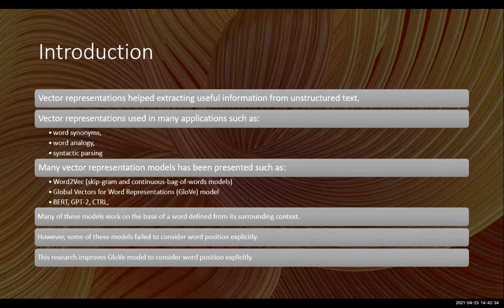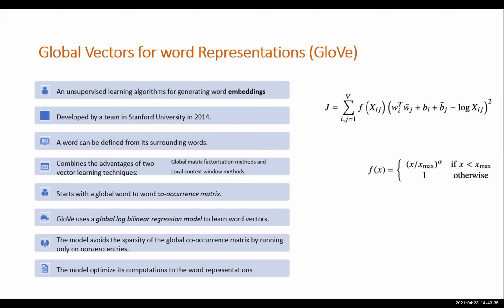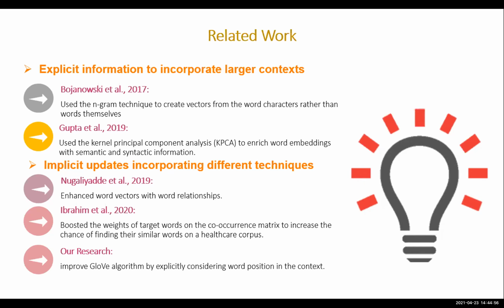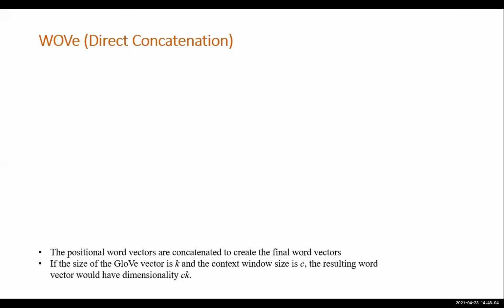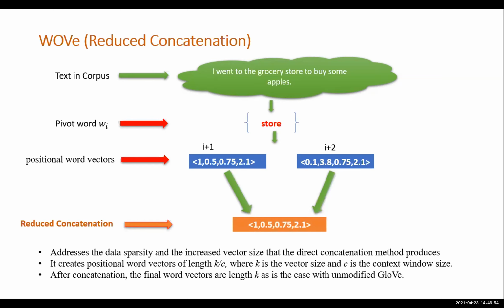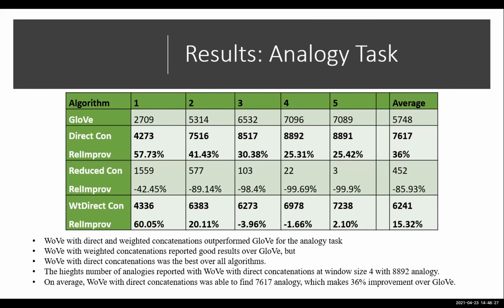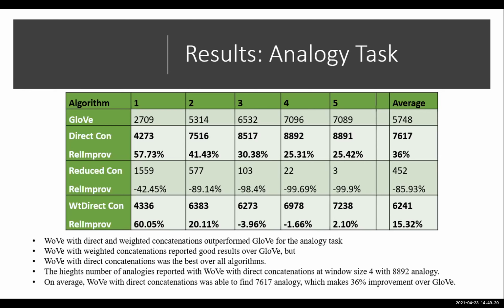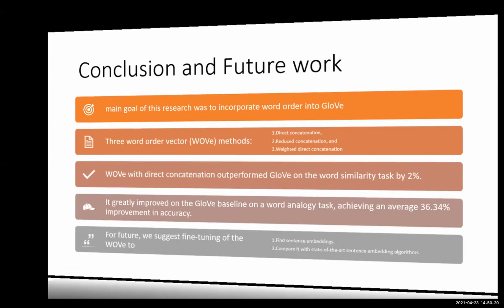WOVE: INCORPORATING WORD ORDER IN GLOVE WORD EMBEDDINGS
Mohammed Ibrahim University of Arkansas, United States of America / Susan Gauch University of Arkansas, United States of America / Tyler Gerth University of Arkansas, United States of America / Brandon Cox University of Arkansas, United States of America

(Presented at the International Conference on Humanities, Social and Education Sciences (IHSES)) which took place on April 22-25, 2021, New York, USA, organized by International Society for Technology, Education and Science ((ISTES)

Word vector representations open up new opportunities to extract useful
information from unstructured text. Defining a word as a vector made it easy for the machine learning algorithms to understand a text and extract information from. Word vector representations have been used in many applications such word synonyms, word analogy, syntactic parsing, and many others. GloVe, based on word contexts and matrix vectorization, is an effective vector-learning algorithm. It improves on previous vector-learning algorithms. However, the GloVe model fails to explicitly consider the order in which words appear within their contexts. In this paper, multiple methods of incorporating word order in GloVe word embeddings are proposed. Experimental results show that our Word Order Vector (WOVe) word
embeddings approach outperforms unmodified GloVe on the natural language tasks of analogy completion and word similarity. WOVe with direct concatenation slightly outperformed GloVe on the word similarity task, increasing average rank by 2%. However, it greatly improved on the GloVe baseline on a word analogy task, achieving an average 36.34% improvement in accuracy.